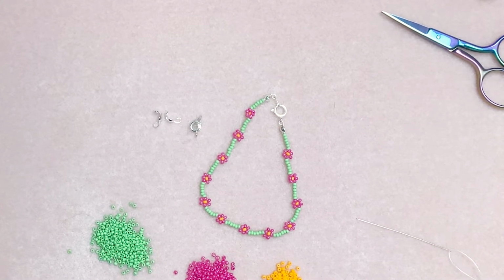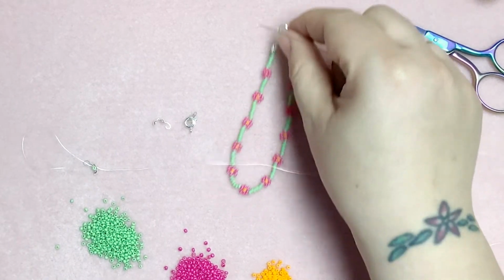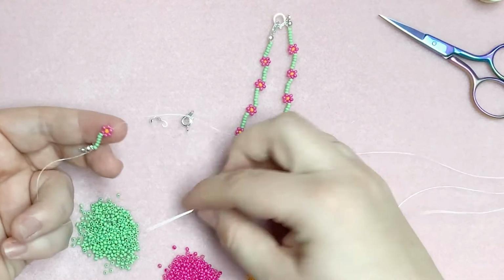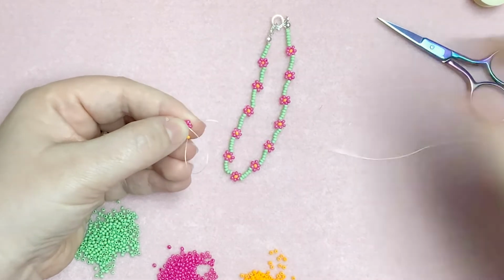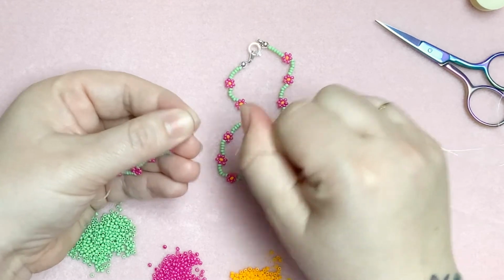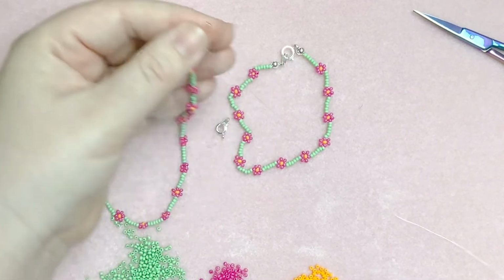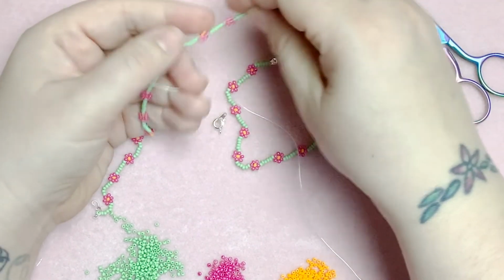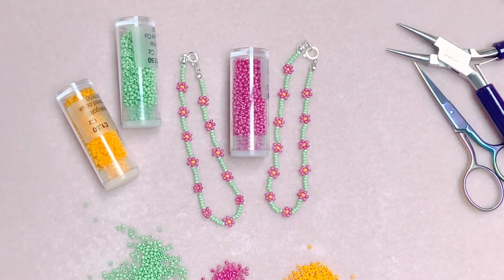Stackable Bracelets - Daisy Chain. Make It With Spellbound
A classic beading technique for all age groups.  With tips about using Calotte Crimps and making multiple row designs Vicky gives you a simple demonstration to make gloriously pink daisies along a green strand.  Part three of five techniques to make stackable summery bracelets.

You can find the beads, thread and findings you need